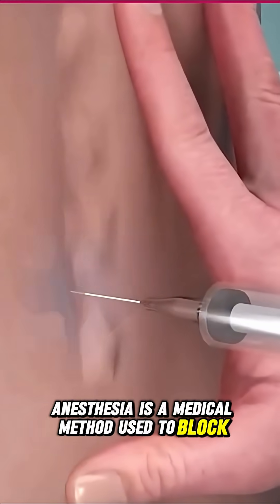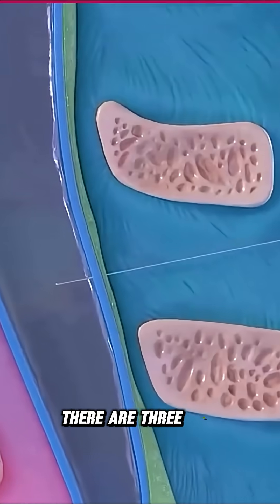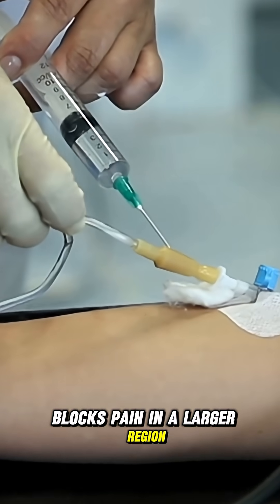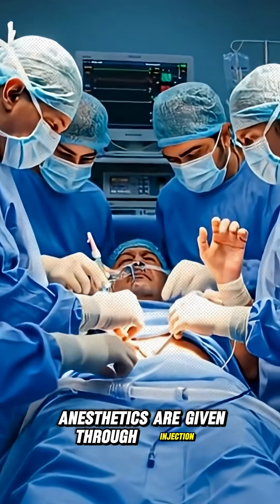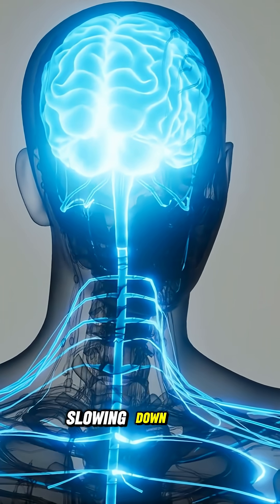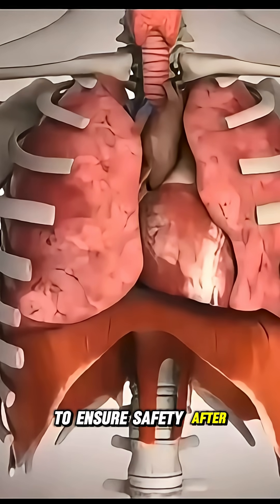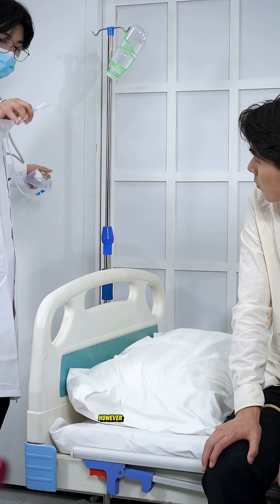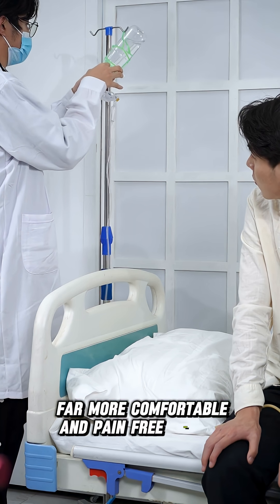How Anesthesia Works in 3D | Short Medical Animation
Ever wondered what happens when you "go under"?
This quick 3D animation explains how anesthesia works inside your body — in under 60 seconds! 🧠💉

🔬 Topics covered:

How general anesthesia affects the brain

Nervous system response

Key chemicals involved